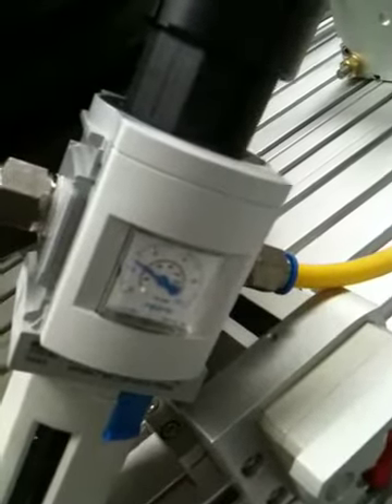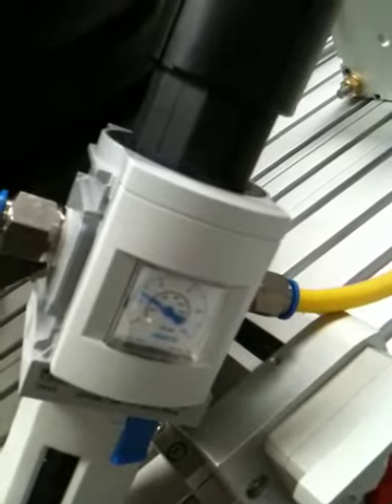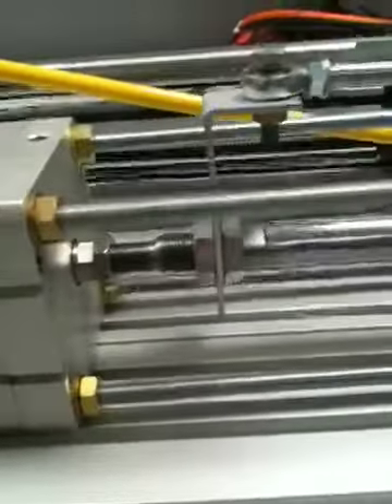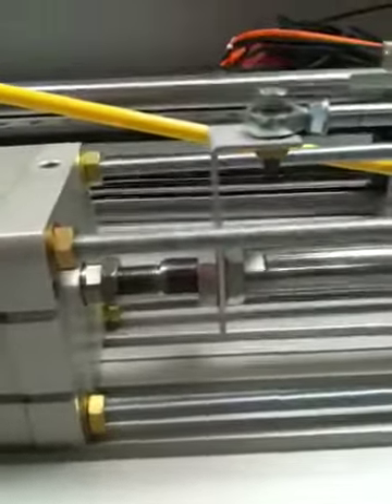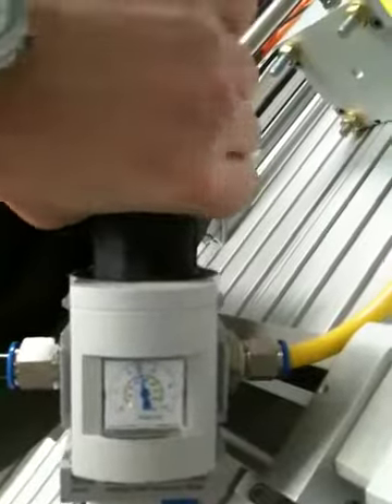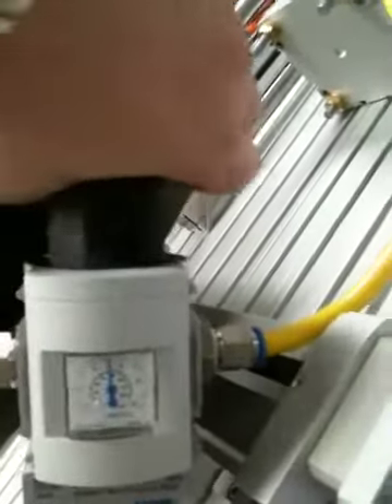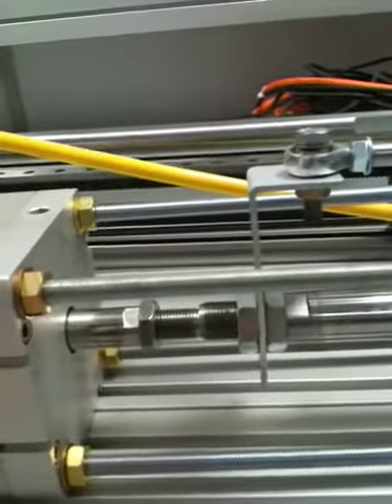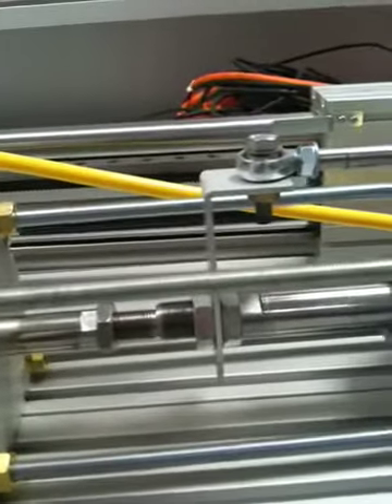Force control cmax 1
Control of force with pneumatic servo